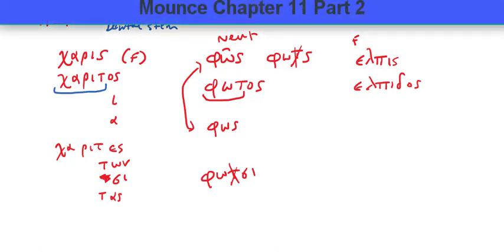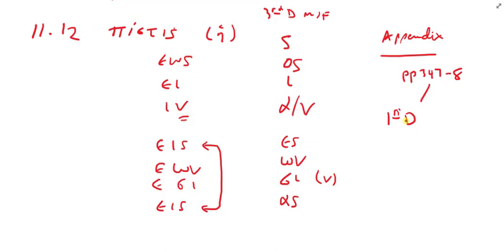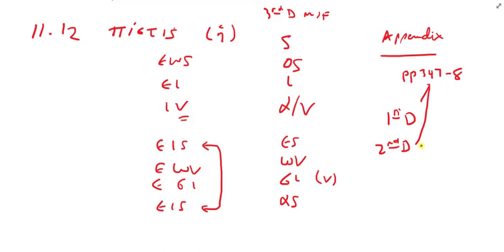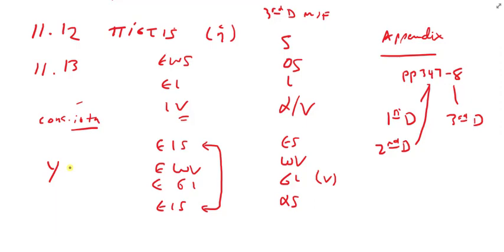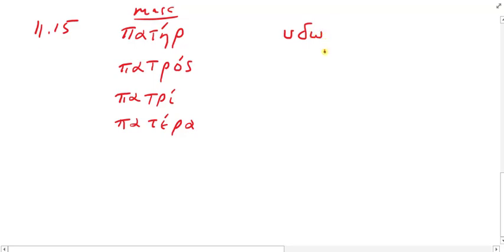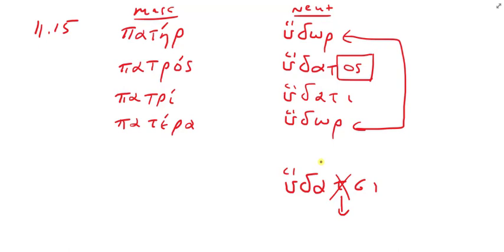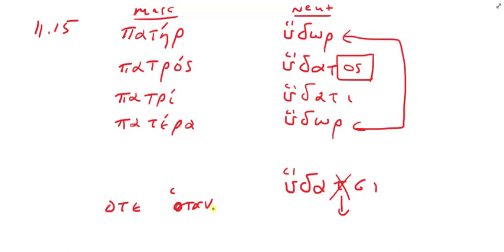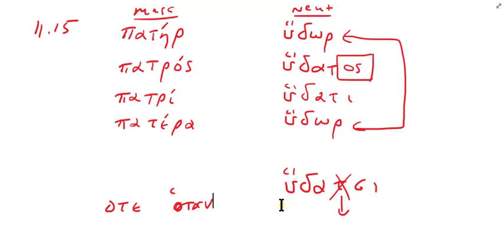Greek Mounce 11 Part 2